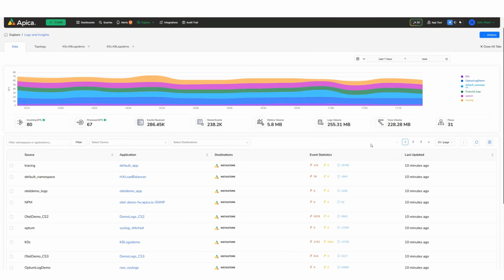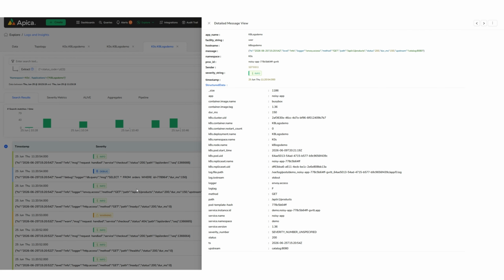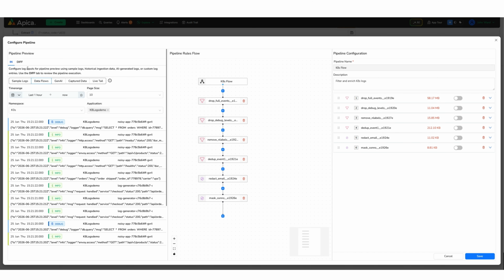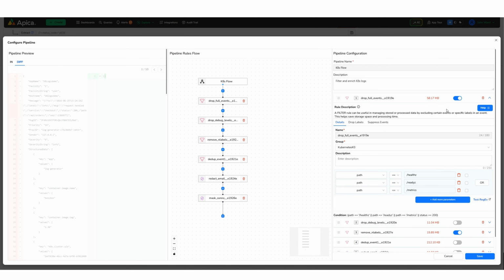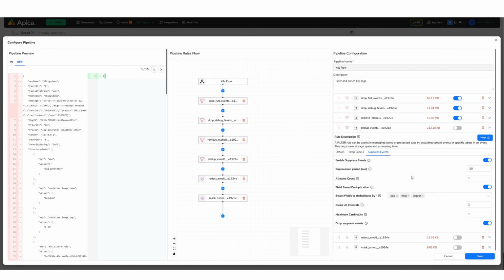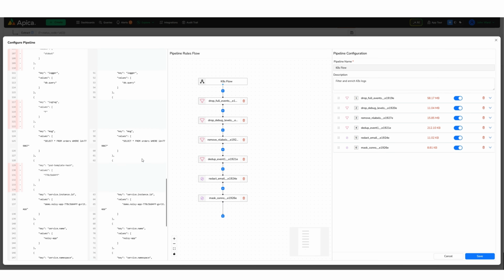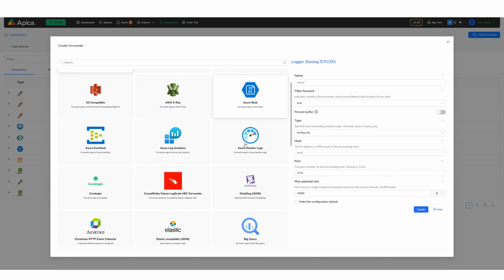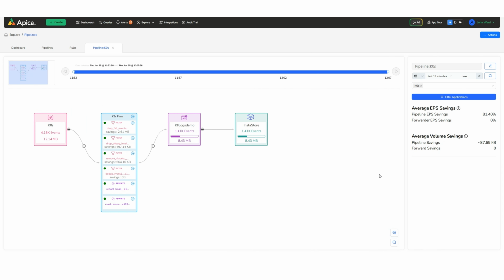Save up to 75% on Kubernetes Logs — Cut the Noise with Apica FLOW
Most organizations don't have a logging problem — they have a noise problem.

In this demo, see how Apica Flow strips health checks, debug spam, duplicate events, and redundant Kubernetes metadata out of your log stream before it hits an expensive indexed platform. It's reducing Kubernetes log volume by up to 81% while preserving the logs that actually matter.

Every log sent downstream and indexed costs money, even when much of it is just health checks, debug messages, duplicates, and Kubernetes metadata that adds volume without operational value.

Apica Flow applies rules directly in the pipeline to clean telemetry before it reaches a more expensive indexed platform like Splunk, Datadog, or New Relic. In this walkthrough, we open a live Kubernetes log stream in Apica Ascent and build a pipeline rule by rule while watching the impact on volume update live as each rule is enabled.

-- Drop unnecessary Kubernetes labels and metadata fields with a simple filter rule
-- Remove high-volume, low-value health-check traffic from the indexed tier
-- De-duplicate repeated events while preserving the count during error storms
-- Mask or redact sensitive data — emails, tokens, SSNs — before it persists downstream
-- Route low-value logs to low-cost storage and send warnings, errors, and critical events to your primary platform
-- Store cleaned data in the Apica data lake or forward to Splunk, Datadog, New Relic, and more

Apica Flow sits between your data sources and your observability stack — filtering, enriching, and routing telemetry intelligently so you only pay to store and analyze the data that matters. In this example, Flow reduces Kubernetes log volume by 81%, cutting cost, complexity, and compliance risk in a single pipeline.

0:00 – Introduction: The Kubernetes Log Noise Problem
0:27 – Inside the Kubernetes Log Stream
1:26 – Building the Pipeline: Filtering Fields & Dropping Noise
2:50 – Deduplicating Events & Masking Sensitive Data
4:51 – Routing: Data Lake or Forward to Splunk, Datadog & New Relic
5:41 – The Result: 81% Volume Reduction